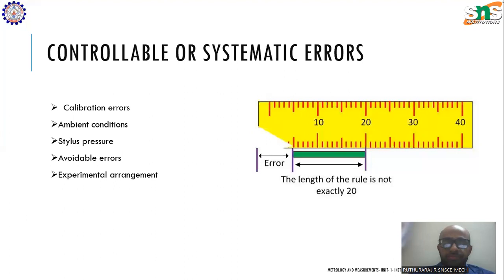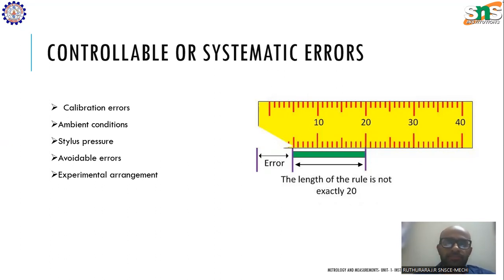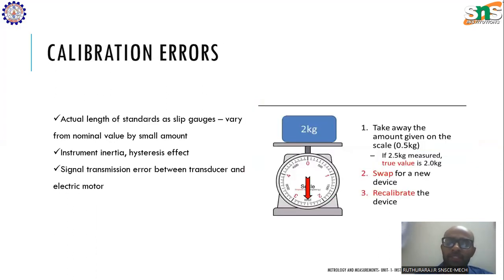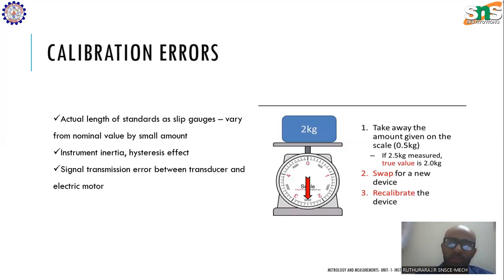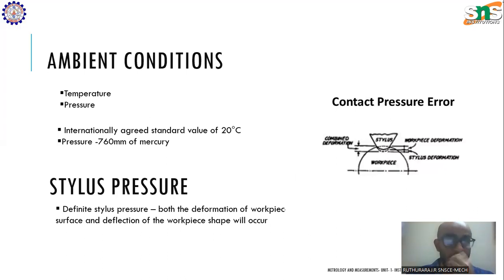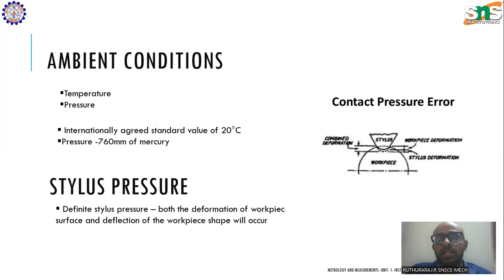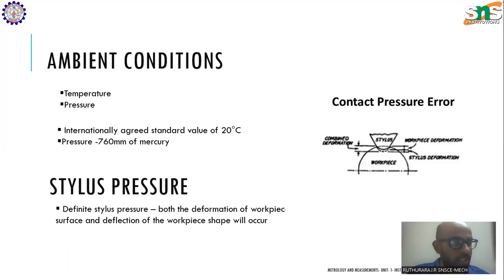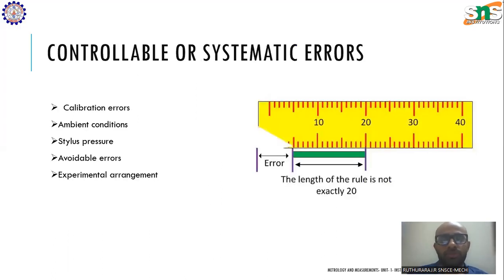Lecture Series 2 on Metrology and Measurements- Lecture 4 | R.Ruthuraraj | SNS Institutions